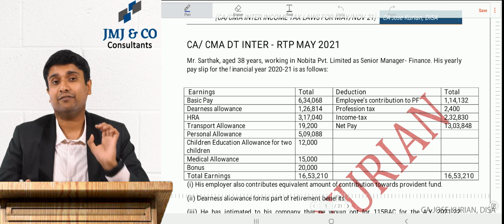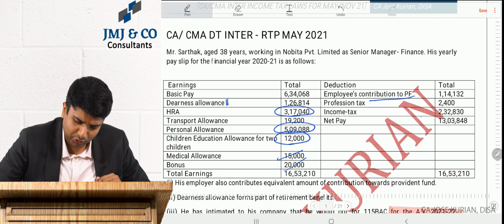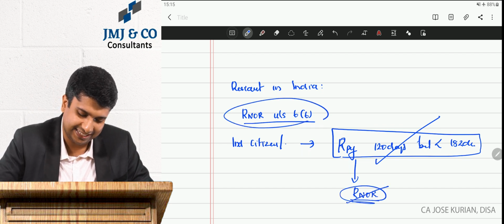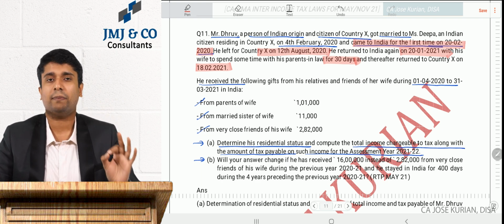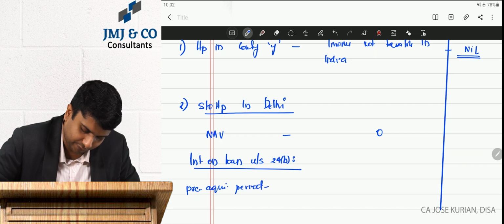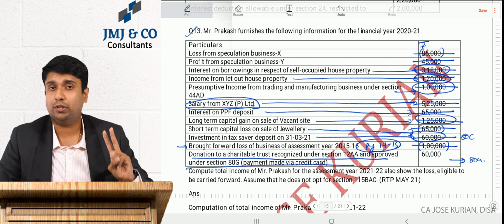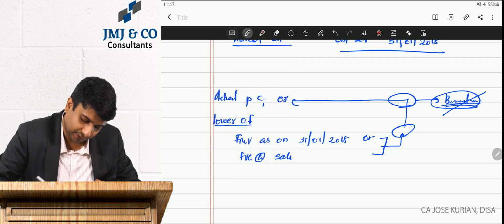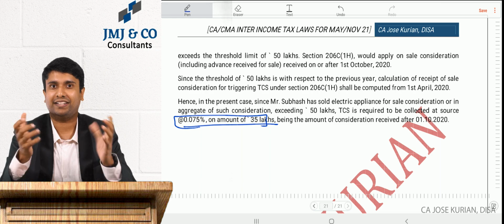RTP MAY 21 APPLICABLE FOR DEC 21 EXAMS | CA INTER INCOME TAX RTP MAY 2021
CA Inter Revision Test Paper May 2021.
Hello dear CA inter aspirants in this video we will solve RTP May 21 including MCQ & Descriptive questions with detailed explanation and notes.
HAPPY LEARNING.